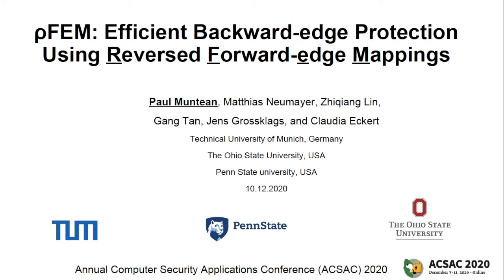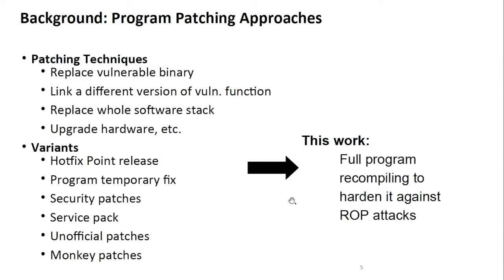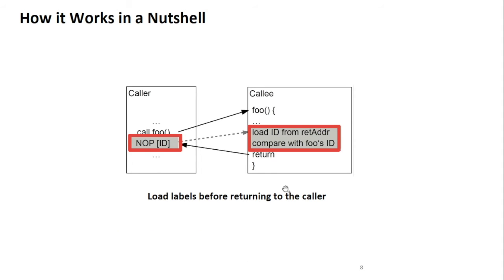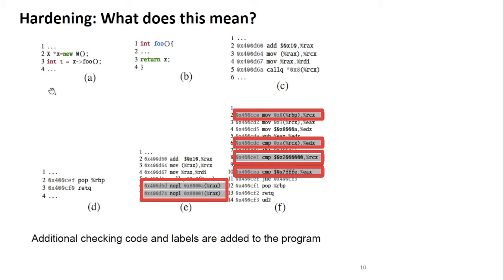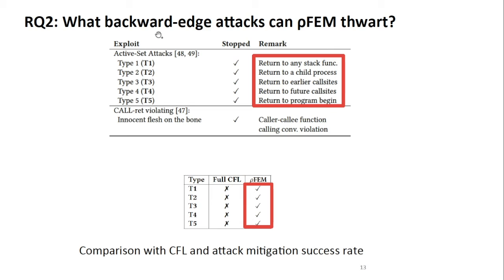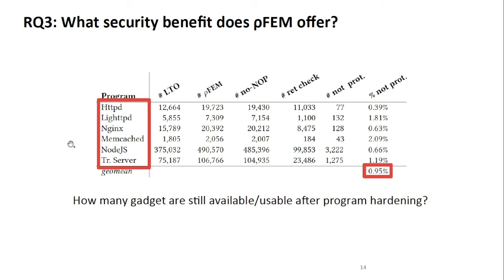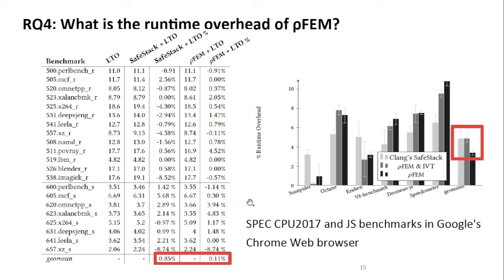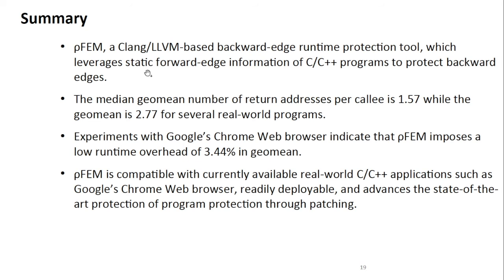4A 5 ρFEM Efficient Backward edge Protection Using Reversed Forward edge Mappings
We propose reversed forward-edge mapper (ρFEM), a Clang/LLVM compiler-based tool, to protect the backward edges of program’s control flow graph (CFG) against runtime control-flow hijacking (e.g., code reuse attacks). It protects backward-edge transfers inC/C++originating from virtual and non-virtual functions by first statically constructing a precise virtual table hierarchy, with which to forma precise forward-edge mapping between callees and non-virtual calltargets based on precise function signatures, and then checks each instrumented callee return against the previously computed set at runtime. We have evaluatedρFEMusing the Chrome browser,NodeJS, Nginx, Memcached, and SPEC CPU2017 benchmark. Our results show that ρFEM enforces less than 2.77 return targets per callee in geomean, even for applications heavily relying on backward edges. ρFEM’s runtime overhead is less than 1% in geomean for the SPEC CPU2017 benchmark and 3.44% in geomean for the Chrome browser.

Authors: Paul Muntean (TU Munich), Mathias Neumayer (TU Munich), Zhiqiang Lin (Ohio State University), Gang Tan (Penn State University), Jens Grossklags (TU Munich), Claudia Eckert (TU Munich)